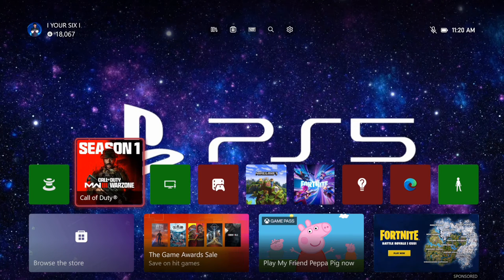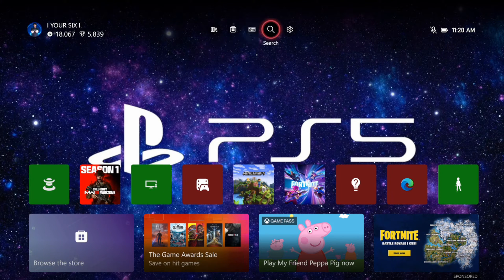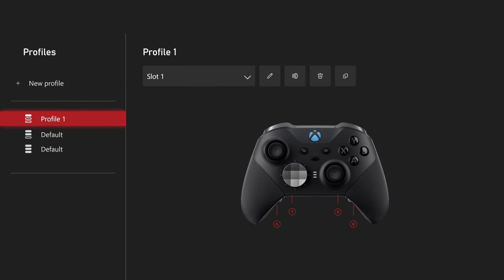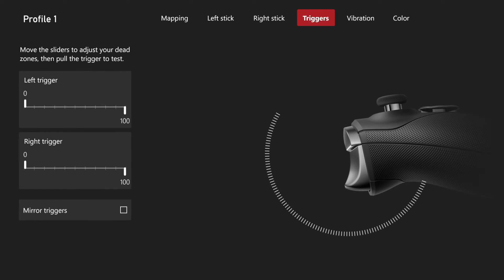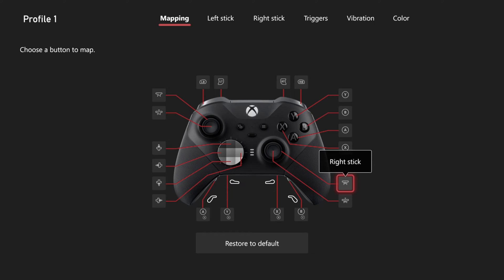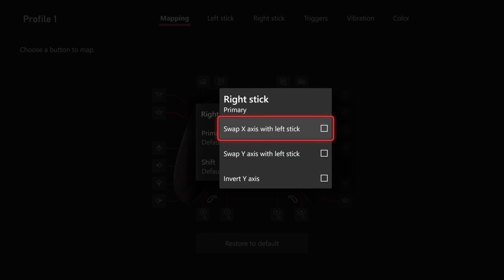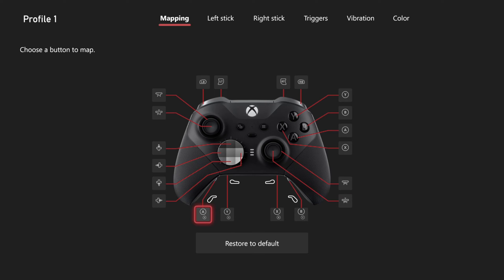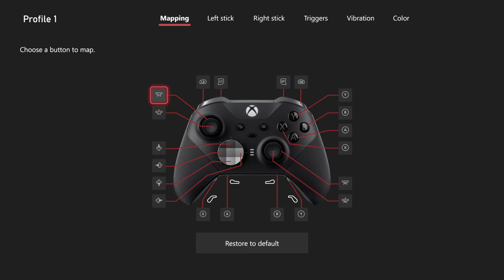How to Invert Controls on Elite Controller Xbox Series X|S (X & Y Axis)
To invert the thumbstick controls on your Xbox Elite Controller Series X|S, you can follow these steps:

Open the Xbox Accessories app on your console.
Select the Elite Controller Series X|S you wish to edit, then select the Configure button.
Choose to create a new profile or edit an existing profile and select the A button.
Press the left bumper or right bumper to move over to the left stick or right stick.

You’ll then be able to choose your settings (detailed below).
When the left or right stick tab is highlighted, you’ll be provided with a set of stick adjustment options explained in further detail throughout this article.
To invert the thumbstick controls, select the Invert option.